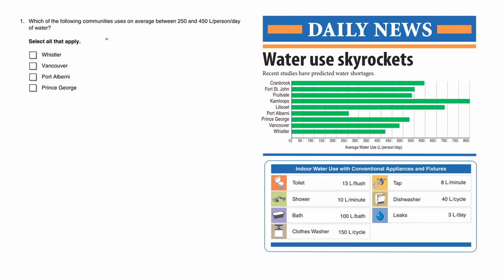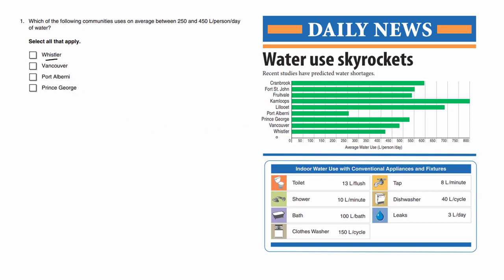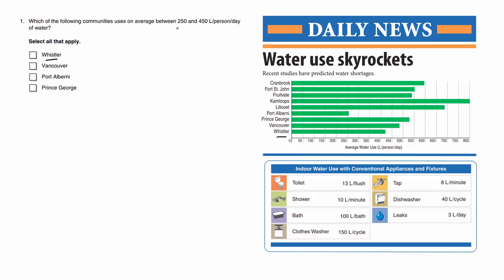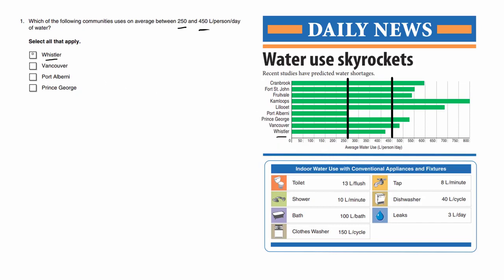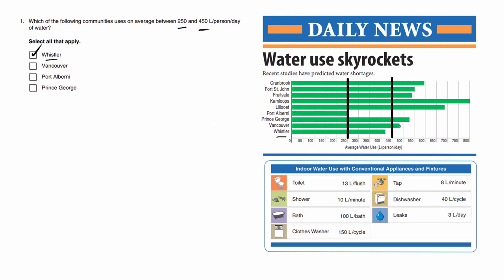BC Numeracy Assessment Sample A Question 1